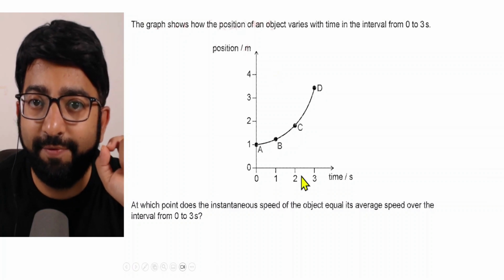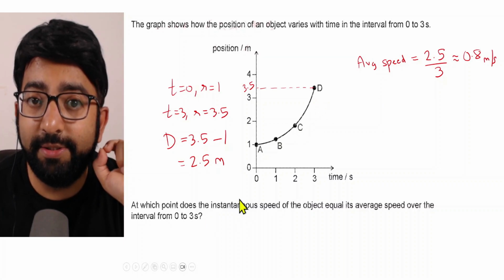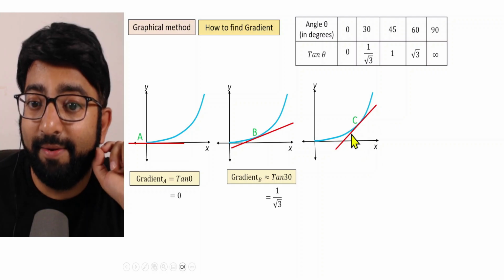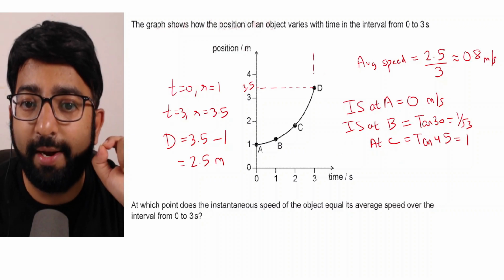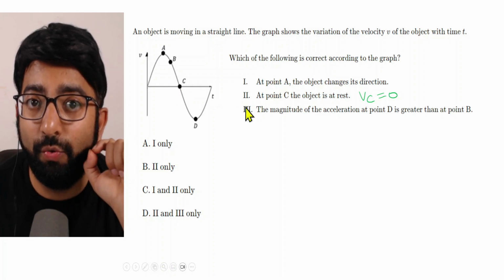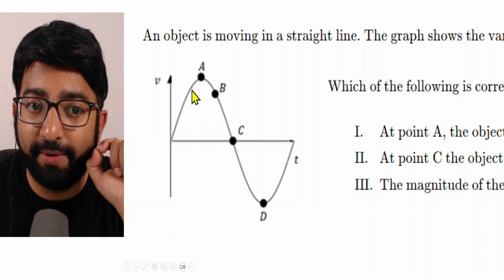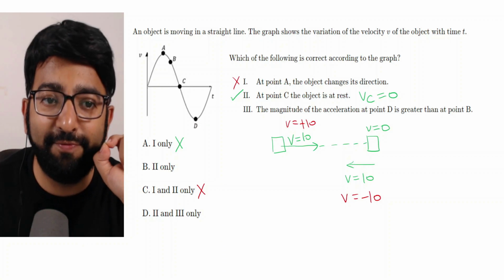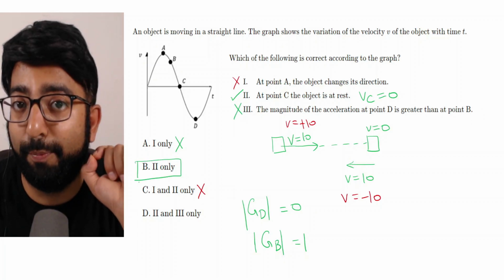Ques Instantaneous Average Velocity